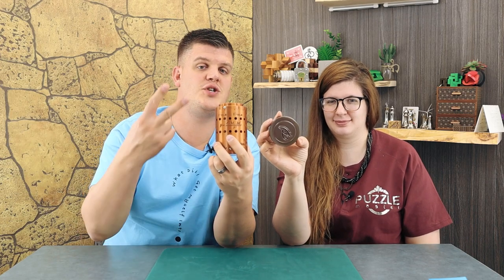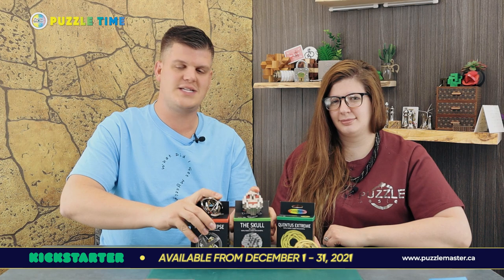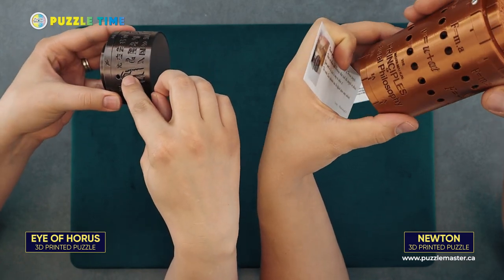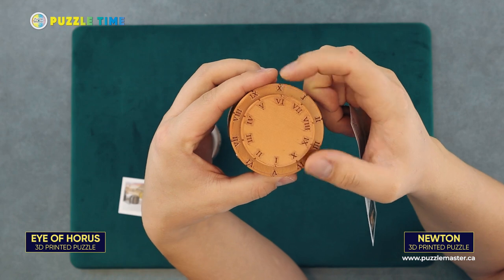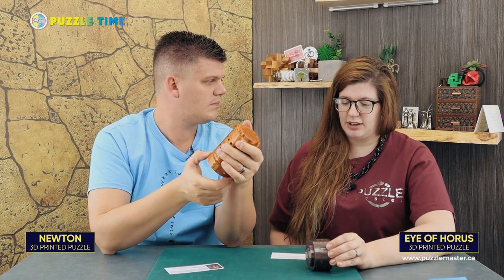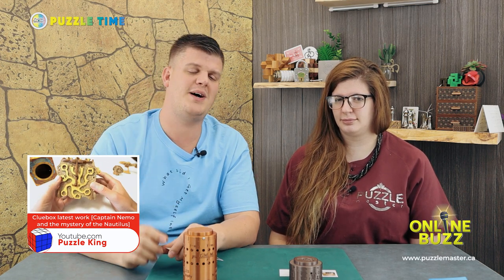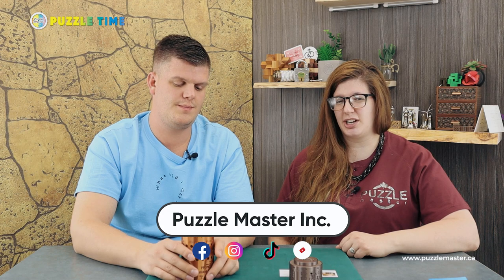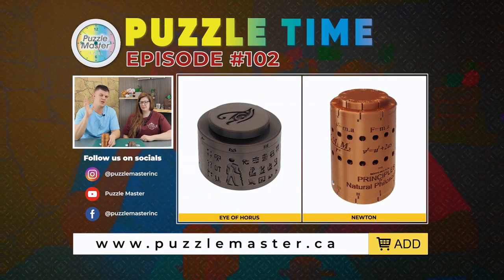Puzzle Time Ep 102 - 3D Printed Cryptex Cylinder Puzzle Boxes by Creative Workshop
In Episode 102 of Puzzle Time it's all about Cryptex puzzles from Creative Workshop and Escape Room boxes!

0:58 - introducing the Puzzle Master Kickstarter of Total Eclipse, Quintus Extreme, and The Skull coming soon
2:18 - 3 Peg puzzle from MW Puzzles
3:13 - 3D printed Cryptex puzzes from Creative Workshop
3:58 - Eye of Horus from MW Puzzles
5:40 - Newton from MW Puzzles
9:14 - Online Buzz

In Episode 102, they start out introducing a Puzzle Master Kickstarter coming on December 1, 2021, that includes 3 puzzles: Total Eclipse, Quintus Extreme, and The Skull. MW Puzzles has a metal puzzle called Three Peg, of which Puzzle Master got a sample. Two new 3D printed Cryptex puzzles from a Canadian company, Creative Workshop, has them excited. They are Eye Of Horus Cryptex Cylinder Puzzle Box and Newton Cryptex Cylinder Puzzle Box, which are both available on the Puzzle Master website. In the Online Buzz, Escape Room Puzzle Boxes is all the chatter. IDventure had a Kickstarter Of the Nautilus Escape Room Box, which ended October 31. Escape Welt Has the House of Dragon Escape Room Box Kick starter, which will end December 5. They end off with the Huntaclue Kickstarter. These Escape Room boxes should be available at Puzzle Master in the near future.